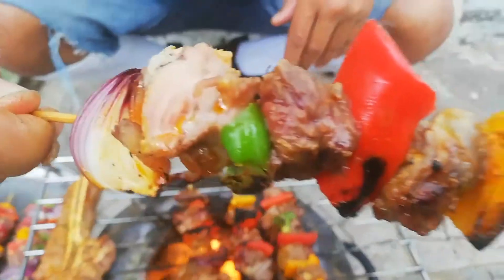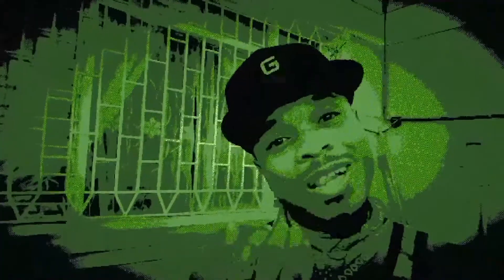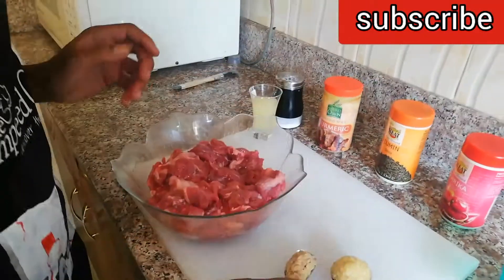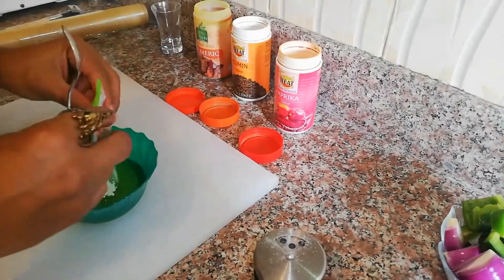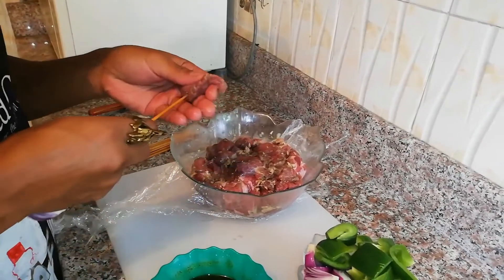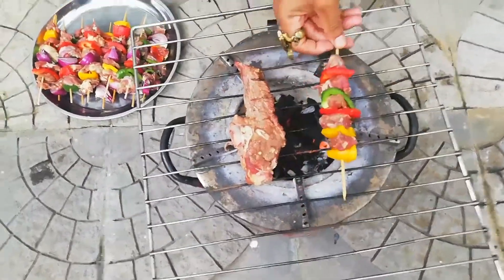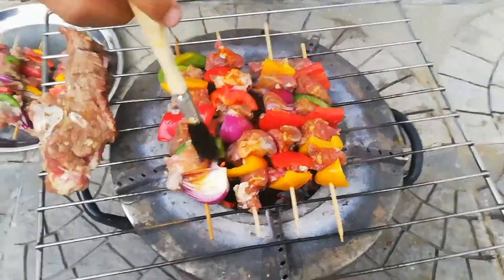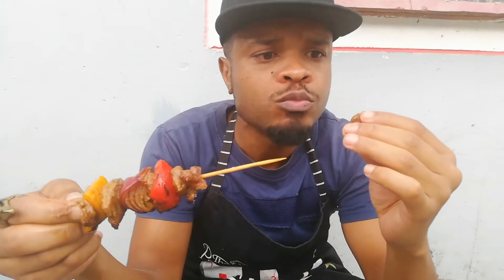East African MSHIKAKI Recipe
Beef mshikaki is a Kenyan favourite, particularly when it comes to outdoor grilling with your family and friends.

Set aside for special occasions, mshikaki is really delicious and goes great with traditional beers over laughter and stories. It can be enjoyed with salads and ugali or rice.

Beef mshikaki is really easy to make. In order to make this delicious Kenyan beef entrée, you will need the following ingredients:
-1 kg of beef
-Green, yellow and red bell peppers
-3 large onions
-olive oil
-30 ml lemon juice
-Your favourite allspice
-1 teaspoon of paprika
-1 teaspoon of cumin
-1 teaspoon of turmeric
-1 teaspoon of crushed ginger
-1 1/2 teaspoons of crushed garlic

Enjoy. Laters...